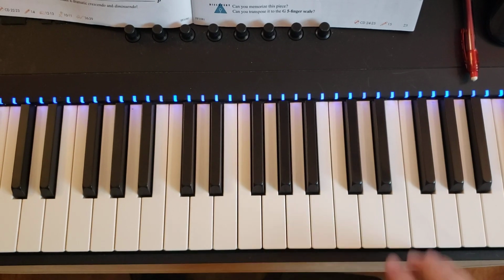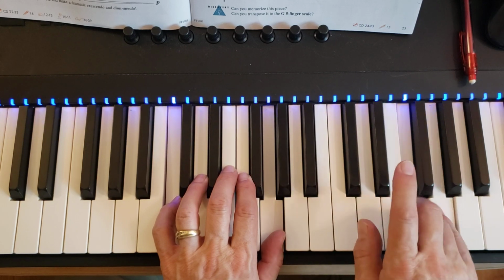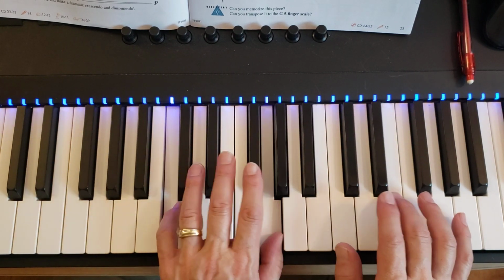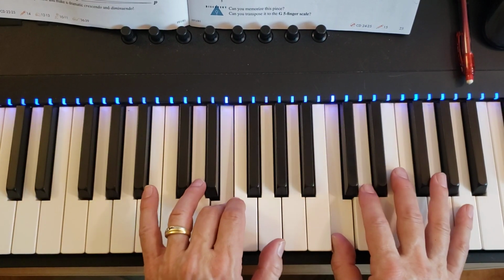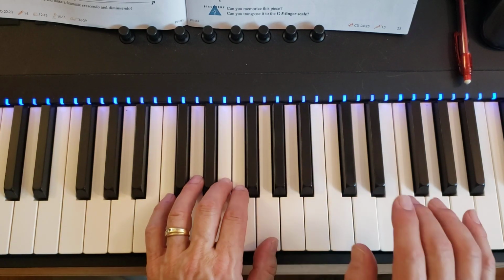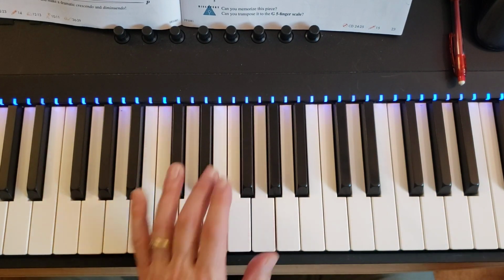The Elf's Silver Hammer